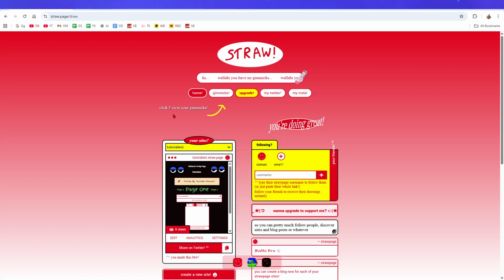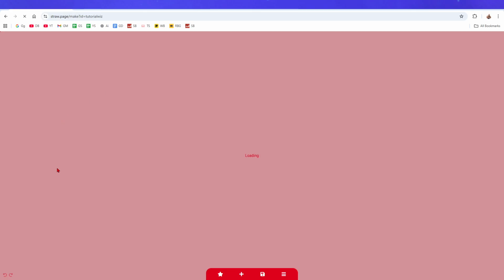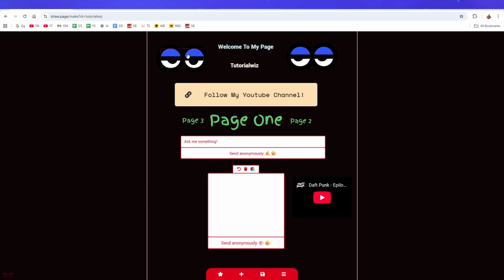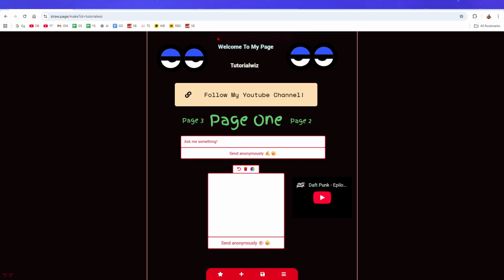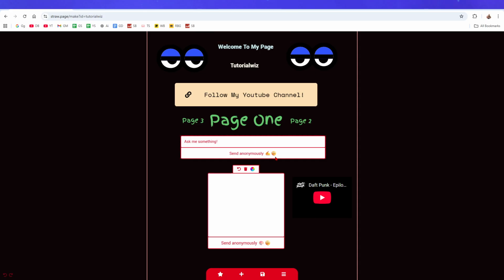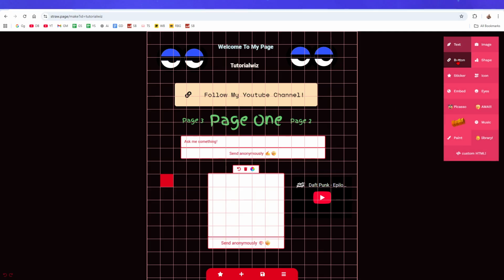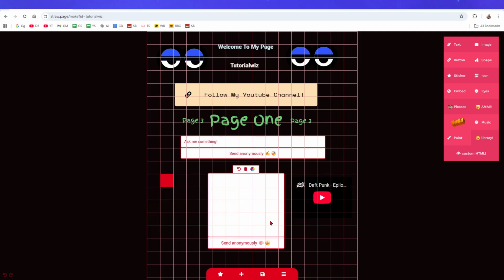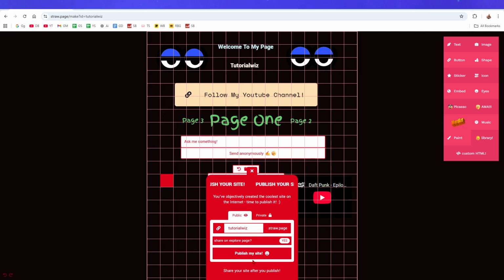How To Edit Your Strawpage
In this video, you'll learn how to edit your Strawpage effectively. We'll guide you through each step, from logging into your account to navigating the interface and making changes to your Strawpage. Whether you're looking to update information, add or remove elements, or simply refresh your page's look, this tutorial has got you covered. Master the art of managing your Strawpage with this easy-to-follow guide.